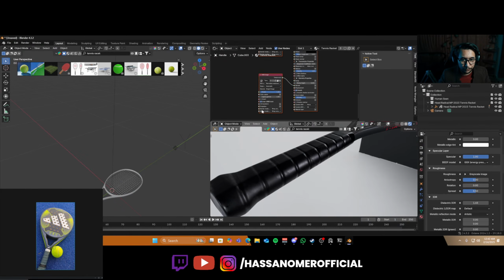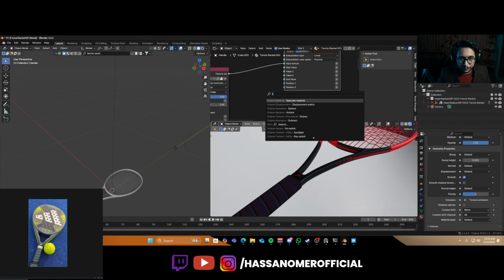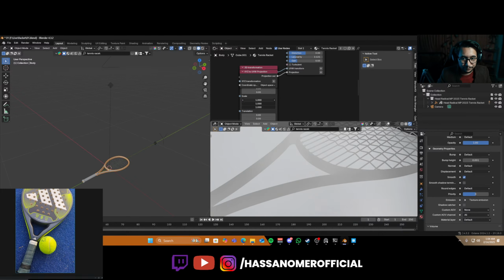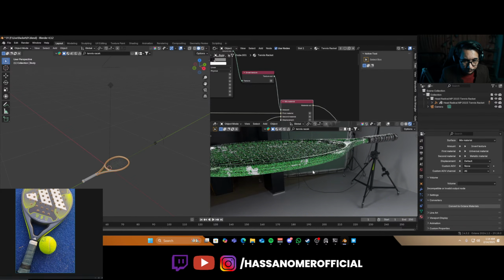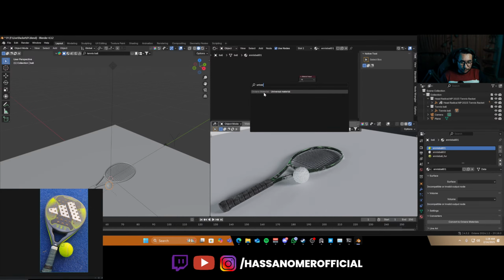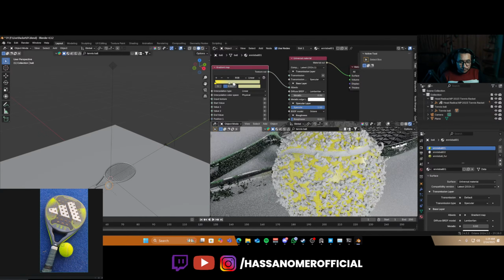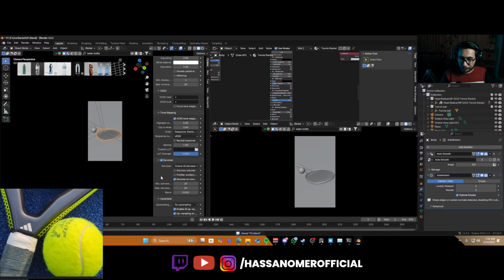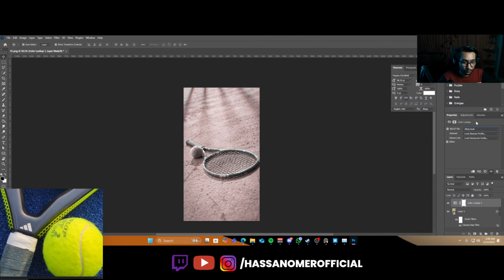Let's Make a Tennis Racket Render in Blender Octane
Join me in this live tutorial as we create a stunning 3D render of a Perfume using Blender Octane. Dive into the world of 3D rendering, compositing, and Octane rendering to enhance your skills and produce breathtaking cinematic visuals. Learn effective techniques for achieving realism and visual appeal in Blender renders.

🎨 What to Expect:
This live tutorial will guide you through the process of creating a realistic ring render in Blender, providing valuable insights into detailed modeling, texturing, and Octane rendering. Gain expertise in Blender compositing and Octane techniques, offering a comprehensive guide for 3D artists eager to master the art of rendering.

🤝 Connect with the Community:
Join our vibrant community on Discord to share your progress, ask questions, and connect with fellow artists. Your creativity fuels the heartbeat of our community!

🎥 About the Software:
Blender, an influential open-source 3D creation suite, paired with Octane Render, forms a powerful combination for creating stunning and photorealistic renders. Learn how to render a beautiful ring in Blender Octane Render and master the art of product visualization with our expert guidance.